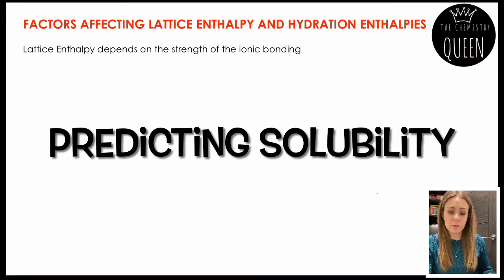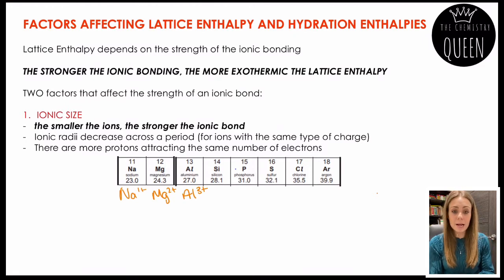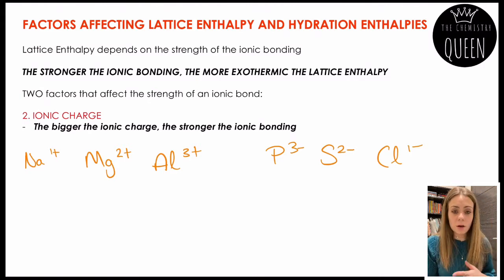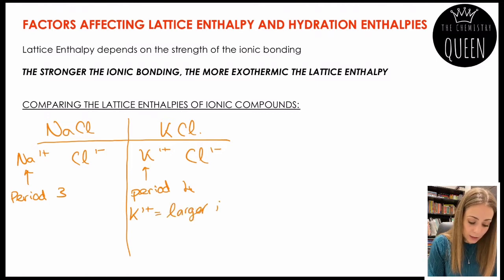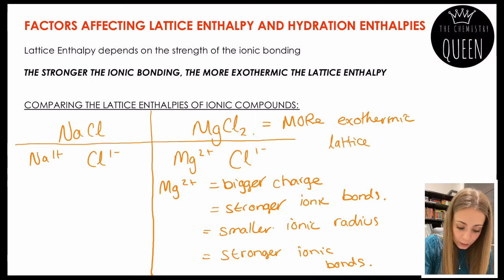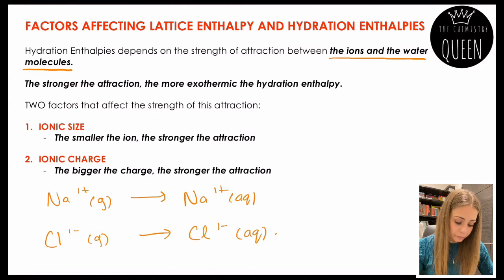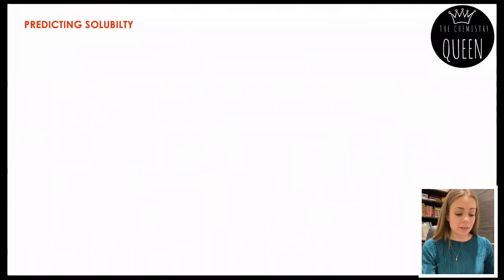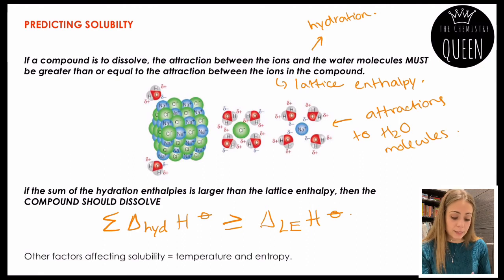OCR chemistry LATTICE ENTHALPIES, HYDRATION ENTHALPIES AND PREDICTING SOLUBILITY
This video covers the factors affecting lattice enthalpies and hydration enthalpies, and how they can be used to predict the solubility of a compound.